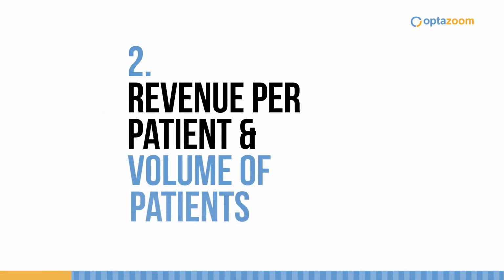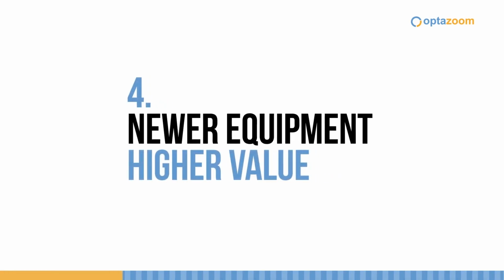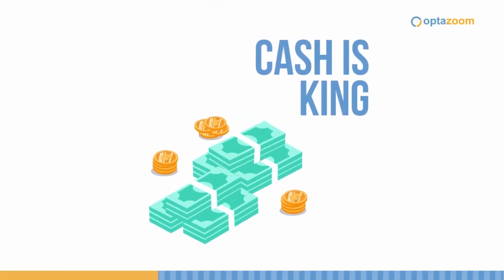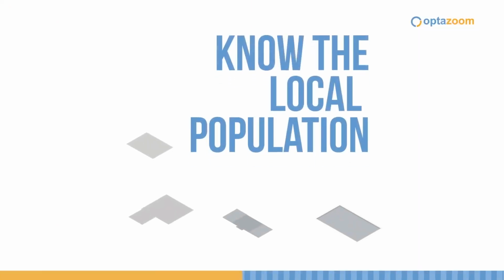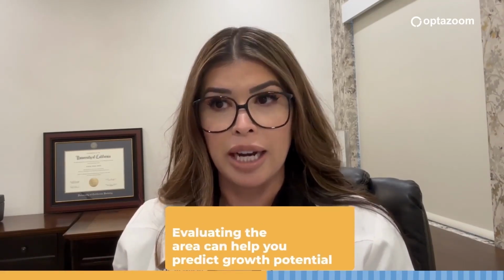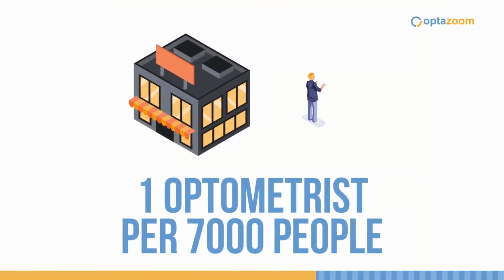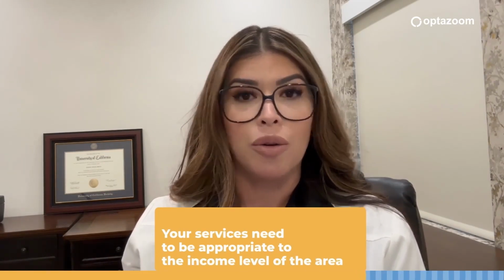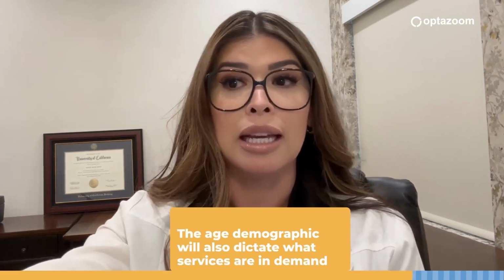How to Factor the Buy-In Value of an Optometric Practice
🏥 Factors affecting practice value: internal and external factors.

🔍 Internal factors:
1️⃣ Good practice reputation = higher value. Indicates efficiency, quality, and patient satisfaction.
2️⃣ High revenue per patient and patient volume = more value.
3️⃣ Efficient processes and updated operations = increased value. Improves staff productivity.

💡 Modernization factors:

New equipment, computer systems, and technology.
Leasehold improvements. Offer a turnkey operation and add value.
💰 Cash flow is key:

Net operating income determines the practice's profitability.
Buying a practice without profitability is not recommended.
📈 Practice-specific trends:

Patient volume and retention.
Practice capture rate.
Effective patient communication.
Referral sources' impact on patient flow.
📍 External factors:

Location analysis is vital.
Area demographics and competitors affect practice viability.
Economic climate, employment rate, and home prices impact the practice.
Local demographic conditions influence the type of services provided.
Population age helps determine specialization options.
City growth rate indicates potential new patient acquisition.
📊 Analytical and unbiased approach:

Gather data and understand how the business operates.
Formulate changes for growth and improvement.
Determine feasibility.
Hit the ground running and maintain successful operations.
💼🌱 Gather data, analyze, and plan for a successful practice purchase.